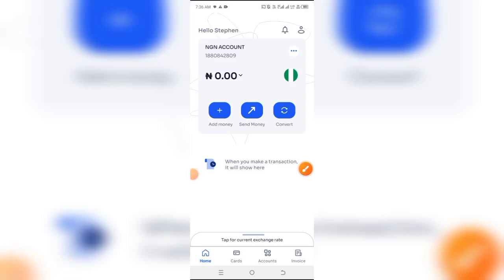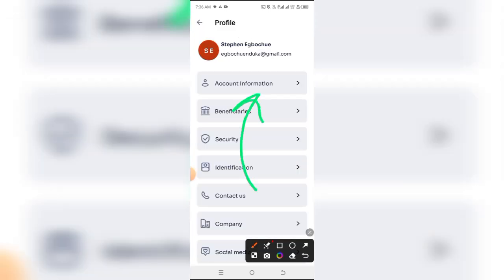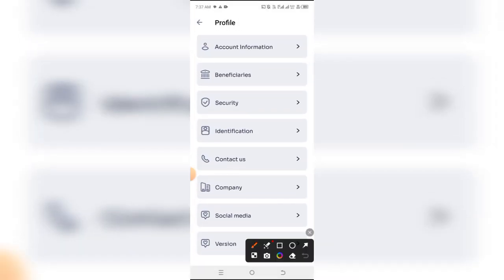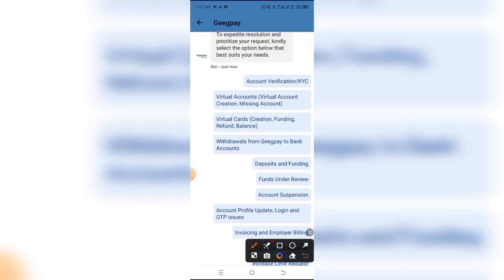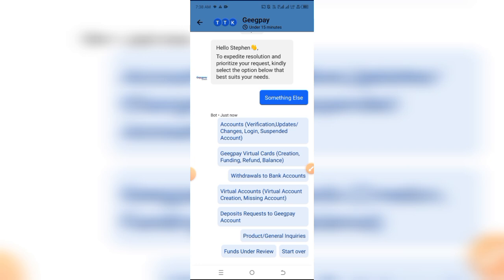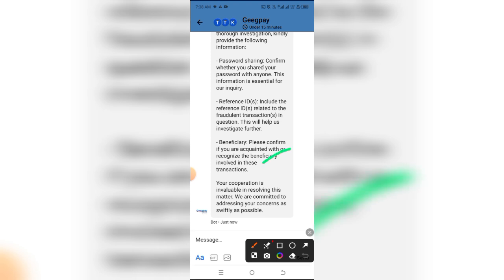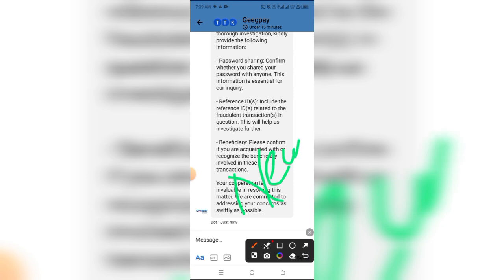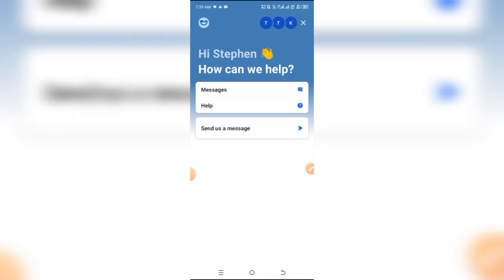HOW TO CHANGE NAME, NIN, BVN, DATE OF BIRTH ON GEEGPAY APP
Welcome to Moneypro-Tips!

In this video, we'll show you how to update your personal information on the Geegpay app. Whether you need to change your name, NIN, BVN, or date of birth, this step-by-step guide will walk you through the process.

What You’ll Discover in This Video:
1. Changing Your Name: Instructions for updating your name on your Geegpay account.
2. Updating NIN: How to modify or add your National Identification Number (NIN).
3. Editing BVN: Steps to update your Bank Verification Number (BVN) in the app.
4. Changing Date of Birth: How to correct or update your date of birth.

By following these steps, you can ensure that all your personal details on Geegpay are accurate and up to date.